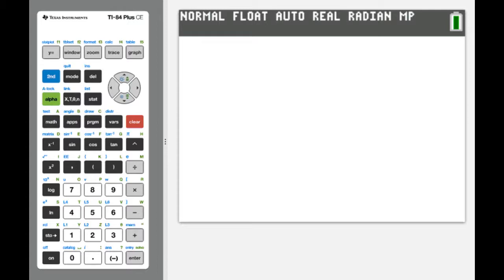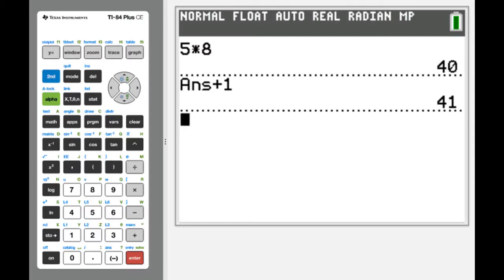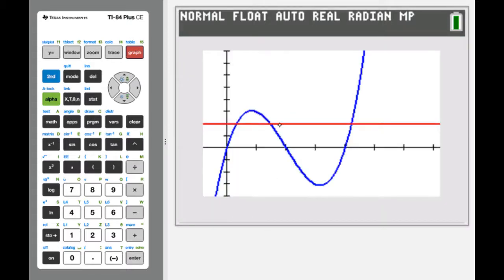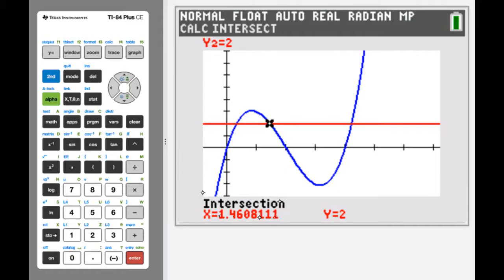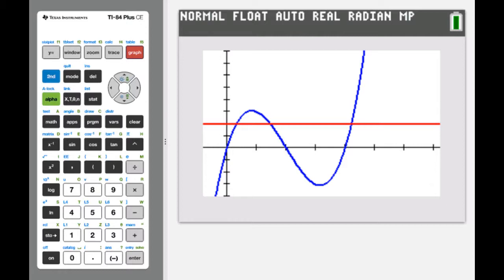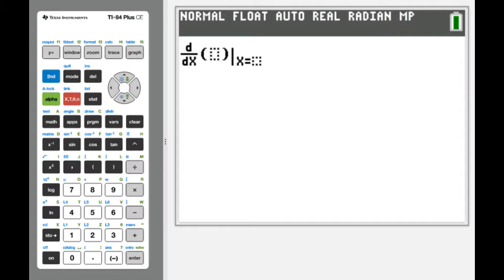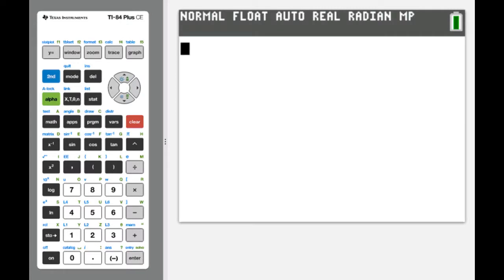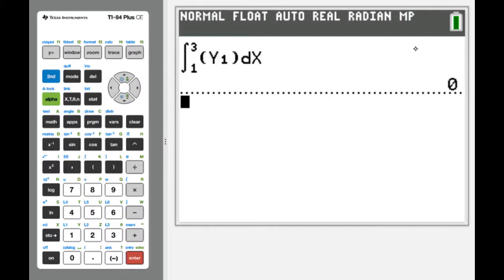Using the TI-84 Calculator for AP Calculus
AP Calculus-AB from The Enlightened Educator